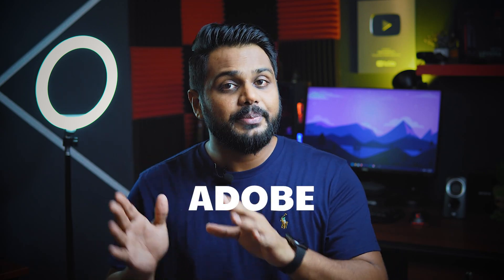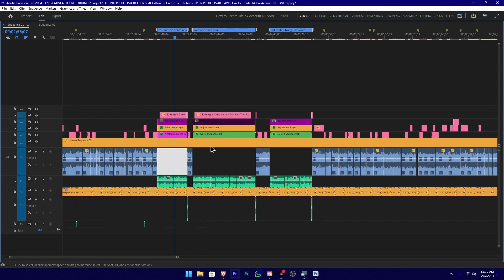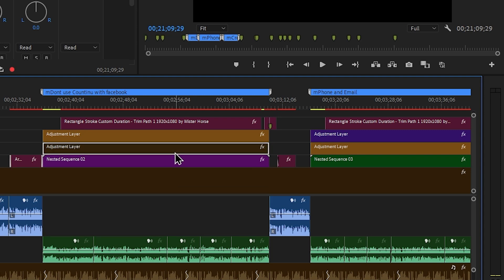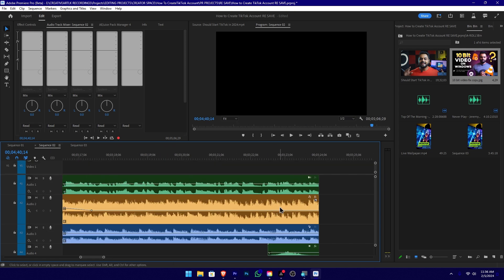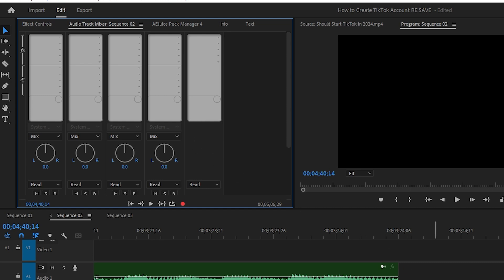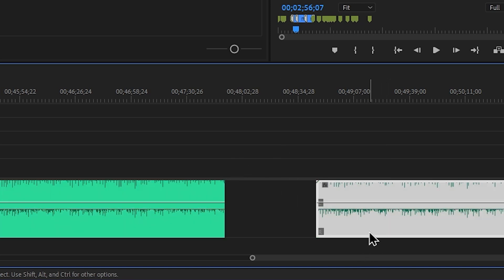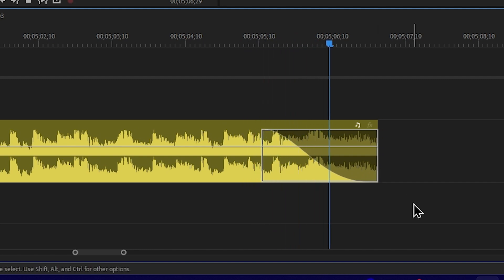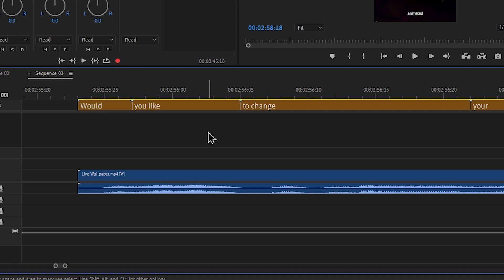Premiere Pro's New Audio Fades And New Color Scheme! (2024 Beta)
🧭TIMECODE CHAPTERS
◼️00:00 Today Topic
◼️00:55 How to Access Beta Programs
◼️01:40 All-new color scheme
◼️05:20 Audio AutoTag
◼️08:27 Audio Fade Control
◼️11:57 Caption Track Update

WORKSTATION
Ryzen 5600x
RTX 3050
32 GB Ram
512 SSD + 2TB HDD + 6TB
Display - Dell 24inch